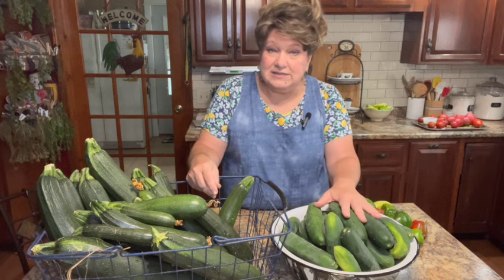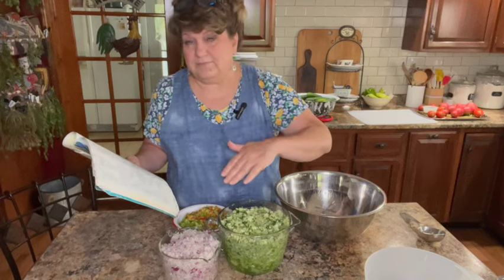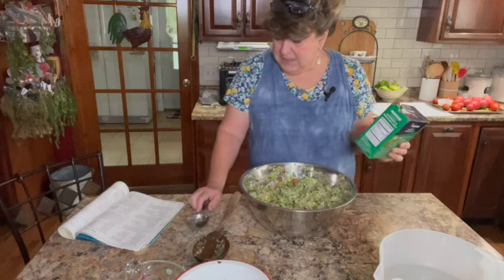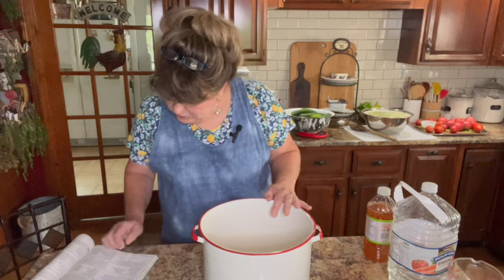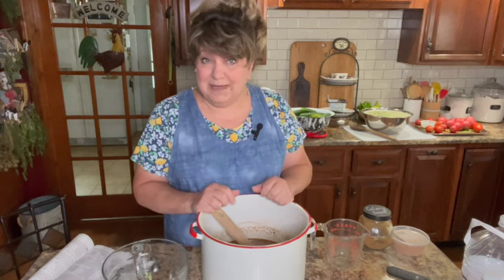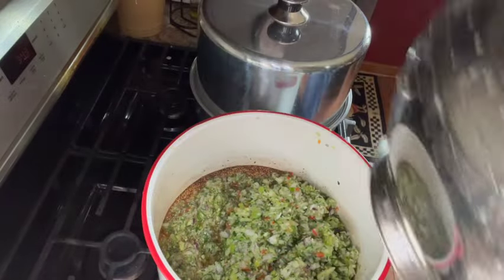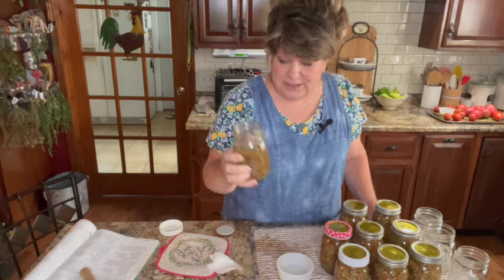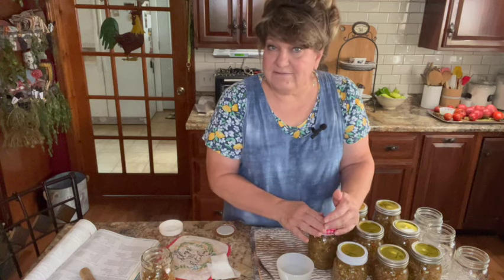How to Make and Preserve Homemade Sweet Pickle Relish...Easy Canning Recipe.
Step-by-step directions on how to water-bath can or steam-can Sweet Pickle Relish (Ball Blue Book 1999).  Great video tutorial for a beginning canner!

The recipe can be found at the end of the video or you can get the recipe on the Blue Rooster Farm Facebook Page a few days after the video is released.